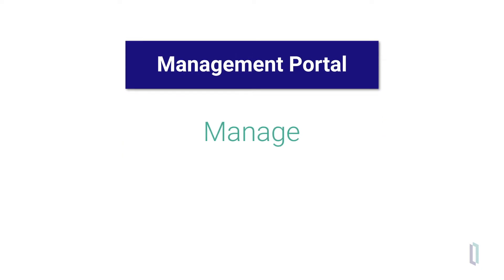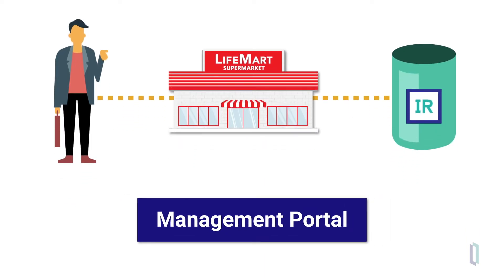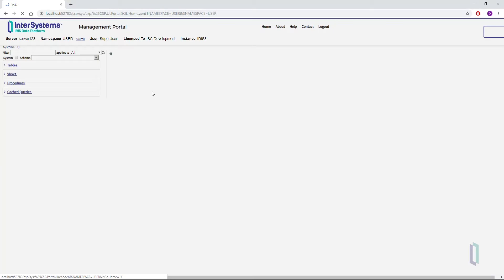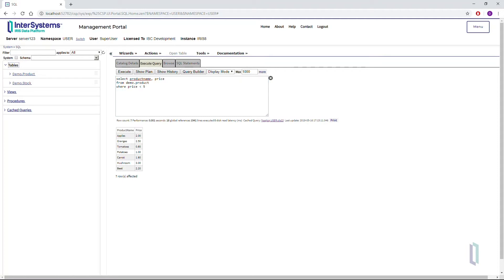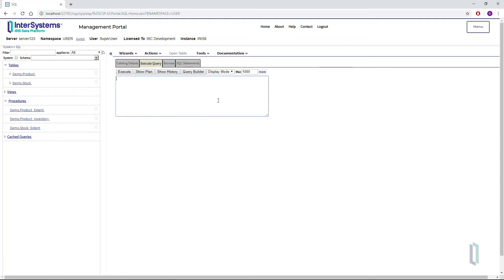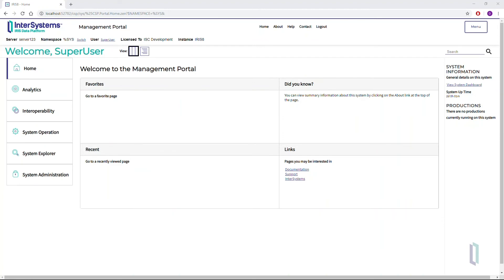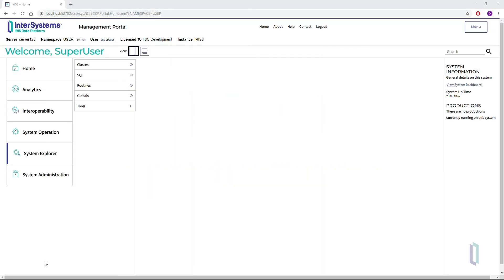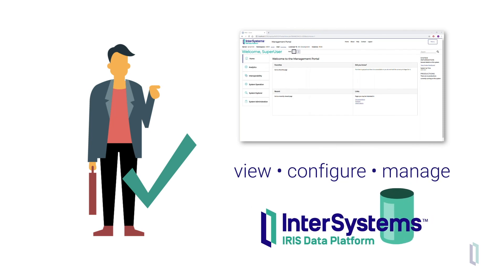Management Portal Overview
The Management Portal is the primary user interface for an instance of InterSystems IRIS. In the Management Portal, users can view, manage, and configure their instance and data.